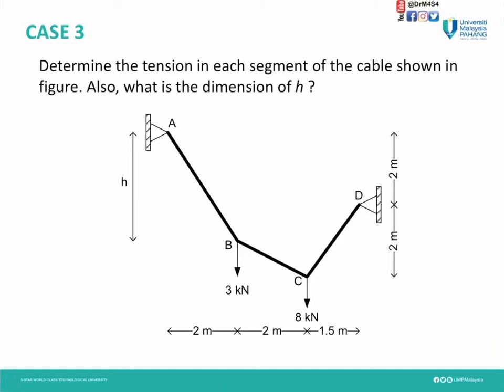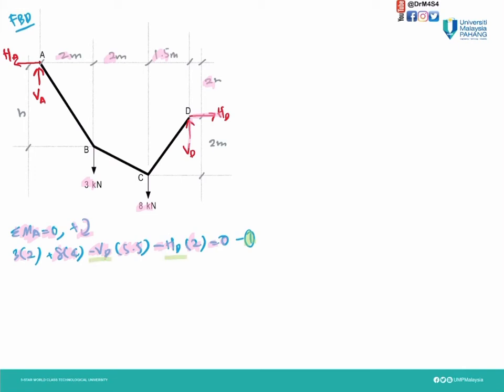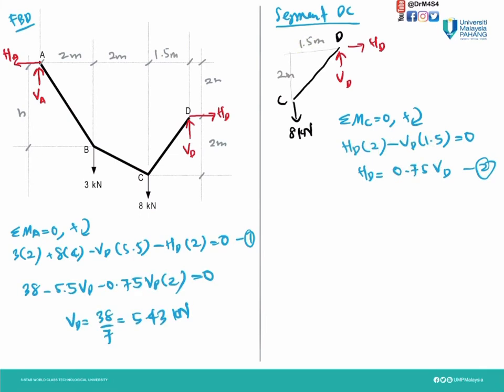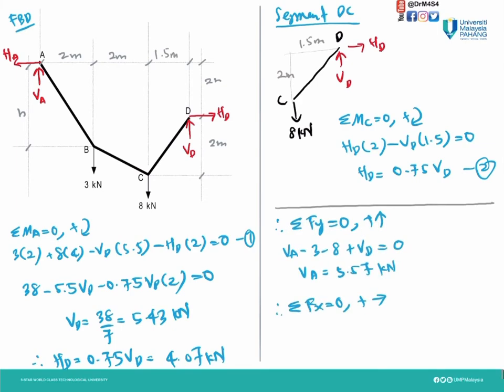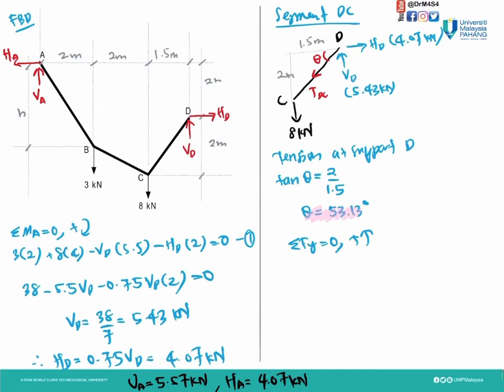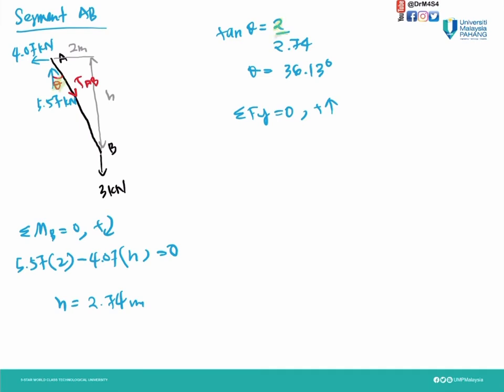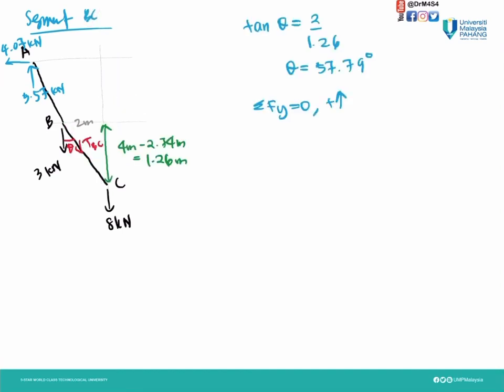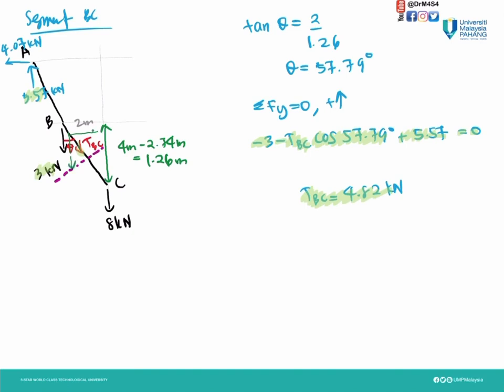CH4 Analysis of Cable (3/8)